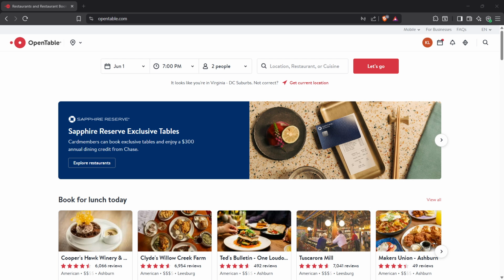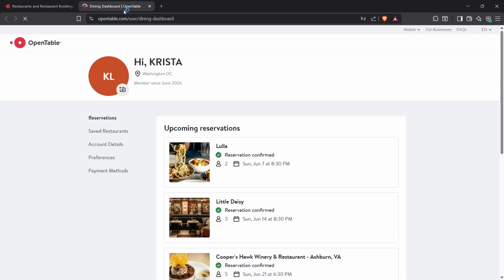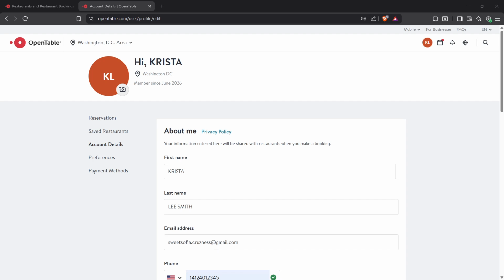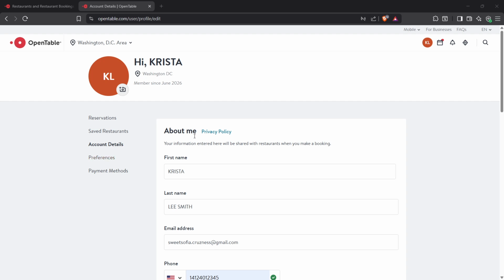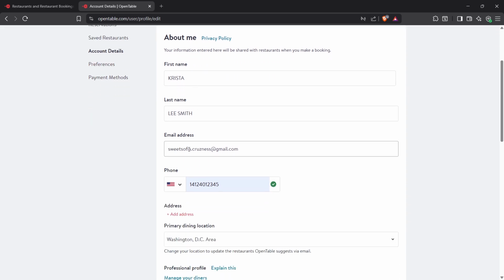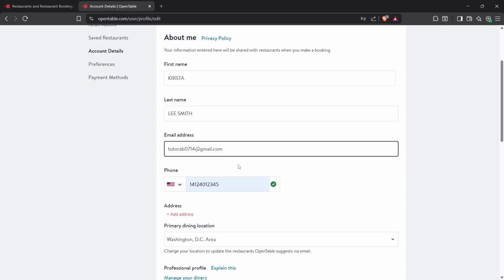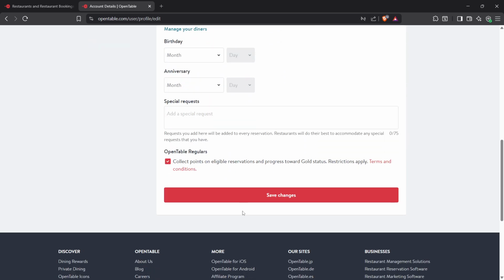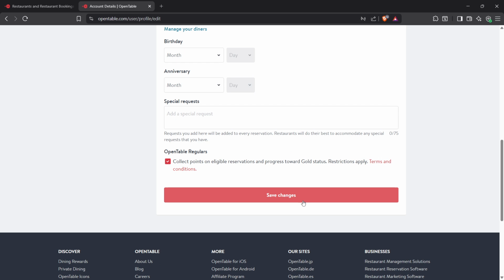How to Change Email on OpenTable Account [2026 Full Guide]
How to Change Email on OpenTable Account

In this video, we show you exactly how to change your email on your OpenTable account. Proper management of your account information is crucial for receiving timely updates and maintaining access to your reservations.

Updating your email not only helps in keeping your notifications in check but also ensures that you receive important communications related to your dining experiences. Knowing how to manage your account settings effectively can enhance your overall usage of the platform.

Technical Specs:
Software: OpenTable; Feature: Settings Management.